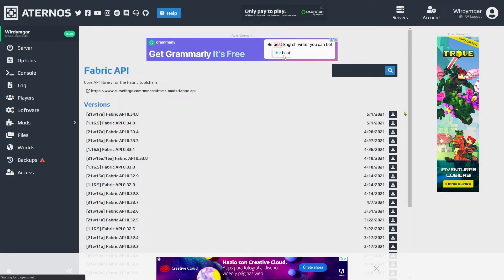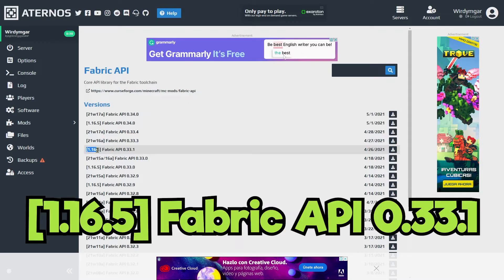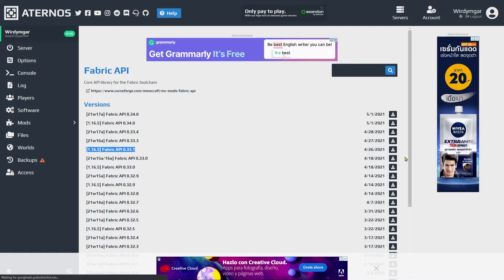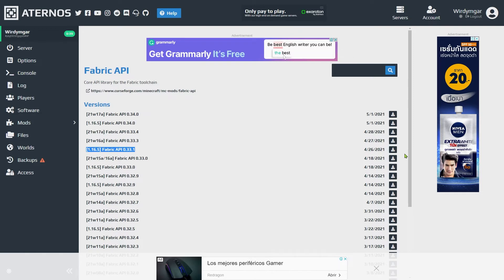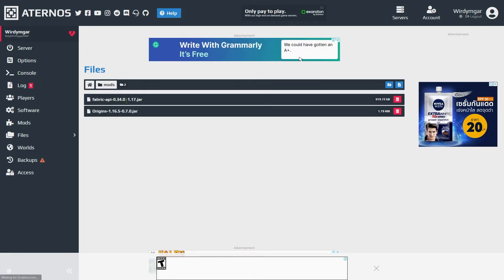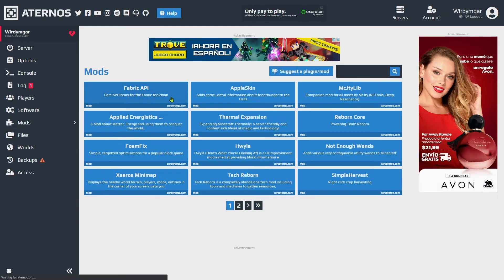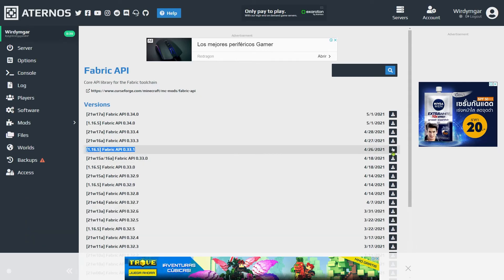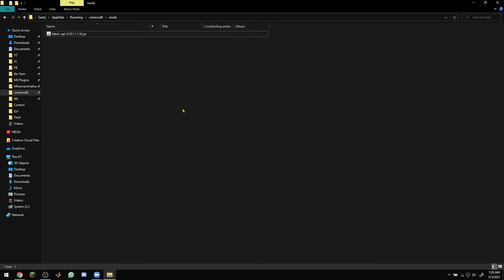How to Fix Minecraft Crashing [May 3, 2021] ATERNOS and Minecraft Launcher│Origins due to Fabric API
Fabric API v 0.34.0 is UNSTABLE. Please use 0.33.1 for Minecraft 1.16.5 (not for the Snapshot).

Sorry it took this long to make a video on this Topic, I've been a bit busy with University stuff.

[This Space was left Blank on Purpose]

I'm gonna start trying some TommyInnit-style description here, basically telling you that this is not a Minecraft but... video, or a Minecraft Tutorial, not even a Minecraft Manhunt ripoff or a Minecraft Snapshot Showcase. No, this is just part of a Minecraft Challenge I decided to make in Which I will try to Speedrun 1 seed  (or sometimes more) from a total of 512 seeds which are the result of permutating (I hope that's a real word) the 9 characters that compose my username (Wirdymgar, but you can call me Wirdy if that's easier for you) between lower case and UPPER CASE.